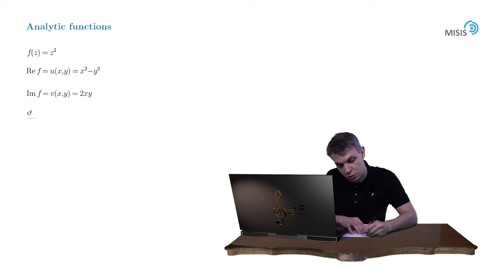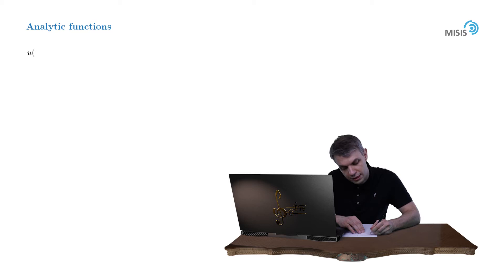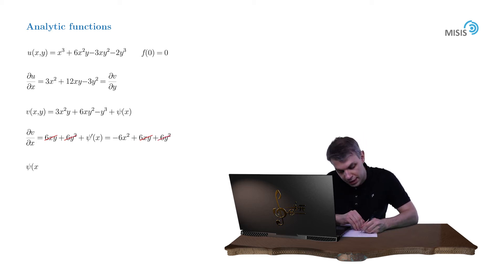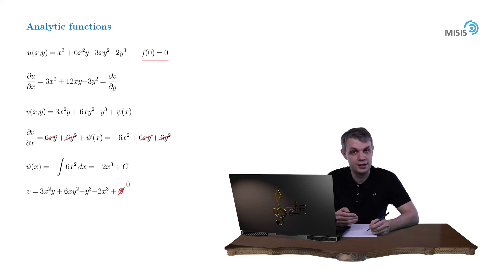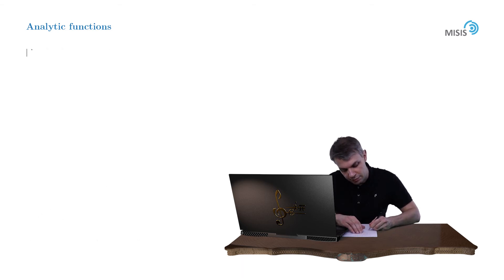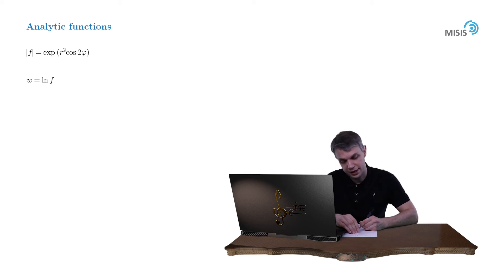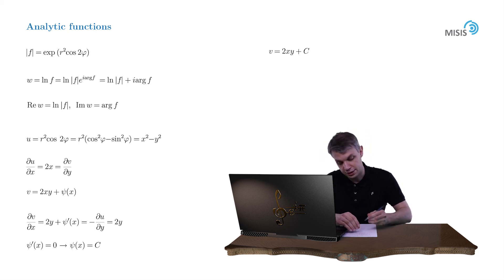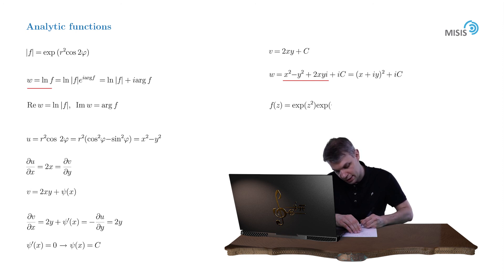[CA/Week 1] 7. Practice with Cauchy-Riemann conditions.